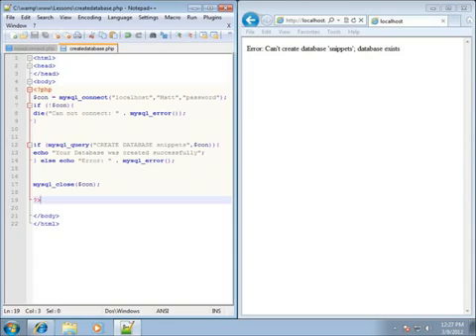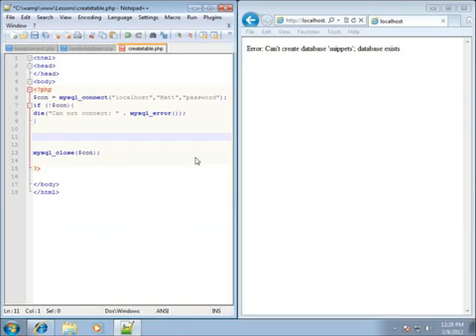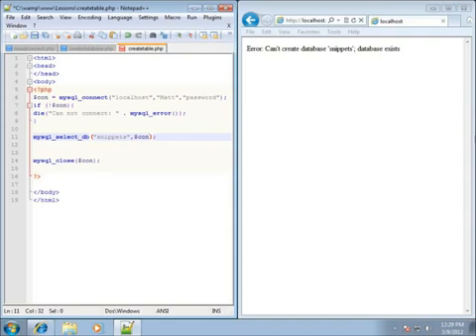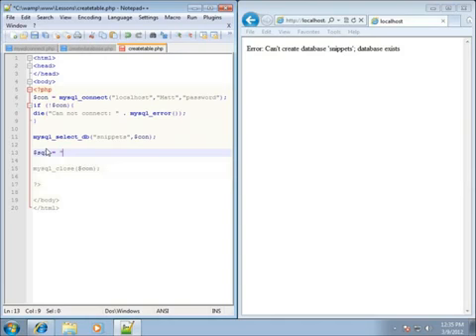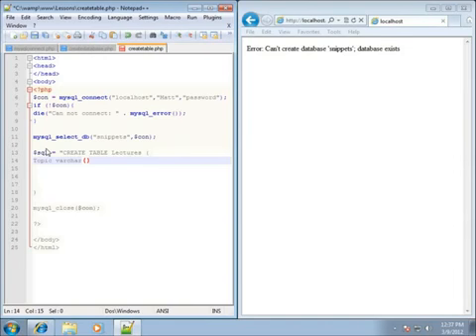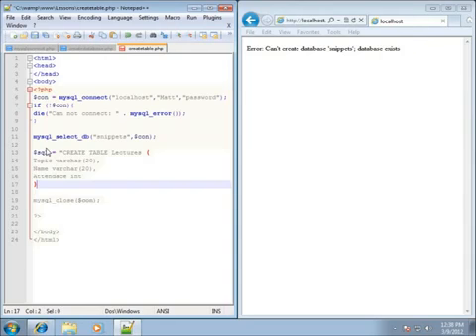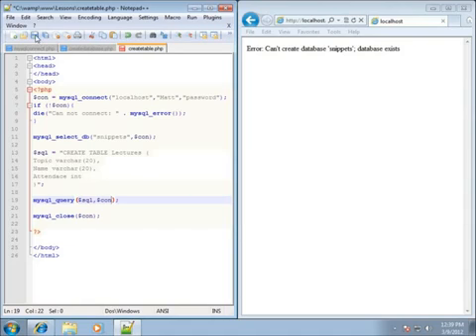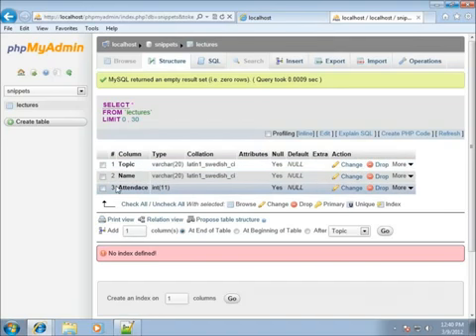PHP Lesson 34 Creating Tables in MySQL using PHP